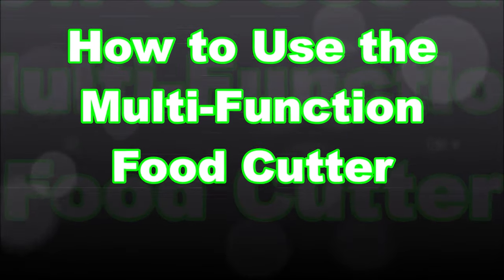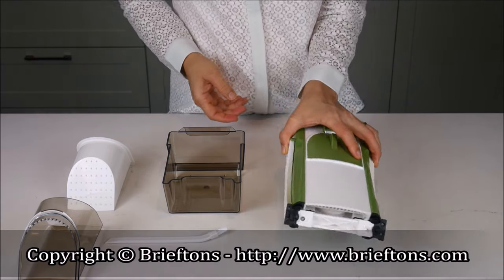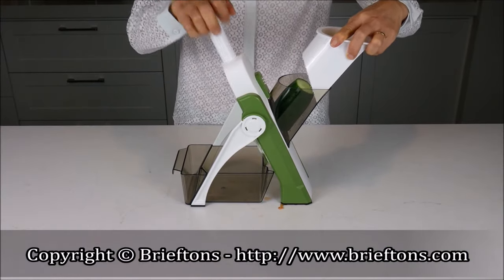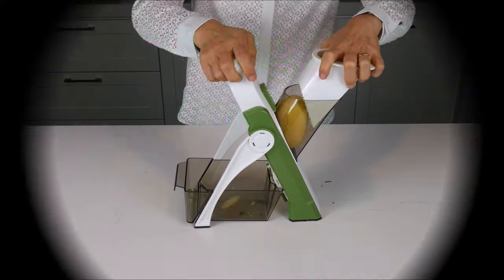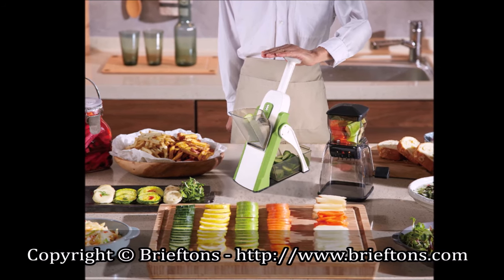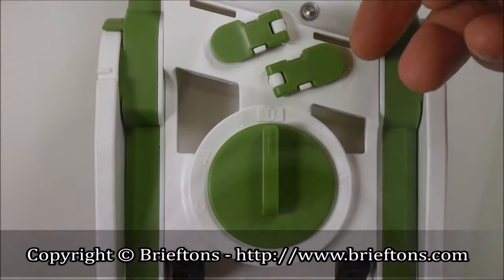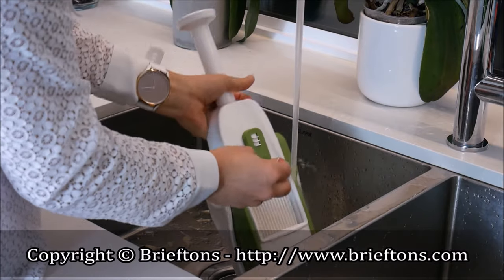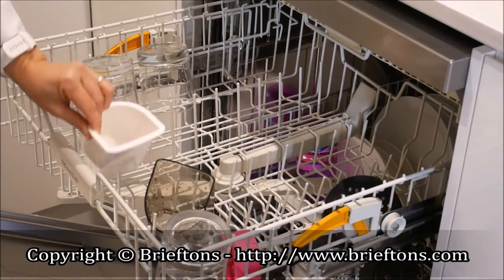How to Use the Multi-Function Food Cutter to Prep Your Vegetables Quickly & Safely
Link to the Multi-Function Food Cutter:

Here is a quick video to show how to use the Multi-Function Food Cutter.

WHAT CAN THE FOOD CUTTER DO?

The food cutter is equipped with 4 cutting modes to make slices, fries/chips, dices, and juliennes from your vegetables/fruits. There are also 40 thickness levels to choose from, ranging from 0.5 mm to 8 mm in thickness.

HOW TO GET THE FOOD CUTTER READY FOR USE

Follow these few simple steps to get the product ready for use:

Pull out the feet all the way until they lock into position.
Place the food cutter on a stable, flat surface, and push it down so that the suction bases at the bottom can firmly attach to the surface.
Turn the handle clockwise to extend it.
Pull the lock/unlock button up to release the removable blade guard, and replace it with the feeder. Release the lock/unlock button to lock the feeder into position.
Put the container at the back of the food cutter, between the 2 feet.

The food cutter should now look like this...

HOW TO CUT FOODS

The food cutter can perform 4 cutting fuctions, as follows.

1. Cutting foods into slices

Put the food into the feeder.
Rotate the thickness regulator to choose your desired thickness.
Make sure all vertical blades are down. If they are not, use knob 1 and knob 2 to collapse them.
Use the pusher to push the food into the feeder, and push the handle simultaneously to start slicing the food.
Slices will come out from the other end and fall into the catch container.

2. Cutting foods into strips / chips / fries

Rotate the thickness regulator to choose your desired thickness. NOTE: It’s best to choose a higher number (i.e. 4 or above) for a thicker setting!
Make sure only one set of the vertical blades are up. If none is up, use knob 1 or knob 2 (but not both) to raise them up. If all are up, use knob 1 or knob 2 (but not both) to collapse them.
Use the pusher to push the food into the feeder, and push the handle simultaneously to cut the food into strips/chips/fries.

3. Cutting foods into juliennes

Rotate the thickness regulator to choose your desired thickness. NOTE: It’s best to choose a lower number (i.e. 4 or below) for a thinner setting!
Make sure all vertical blades are up. If they are not, use knob 1 and knob 2 to raise them up.
Use the pusher to push the food into the feeder, and push the handle simultaneously to cut the food into juliennes.

4. Cutting foods into dices

Cut the food lengthwise into slices (as thick as how you want your dices to be).
Place the slices lengthwise into the feeder.
Make sure only one set of the vertical blades are up. If none is up, use knob 1 or knob 2 (but not both) to raise them up. If all are up, use knob 1 or knob 2 (but not both) to collapse them. NOTE: For smaller dicing, raise all vertical blades.
Use the pusher to push the food into the feeder, and push the handle simultaneously to cut the food into dices.

BLADE CONTROLS

There are 2 types of blades employed by the food cutter to perform its cutting functions:

Multiple vertical blades
1 slicing blade

There are 3 control knobs at the back of the food cutter to adjust the blades’ positions, depending on which cutting fuction you want to perform.

Knob 1

Rotating this knob moves the 1st set of vertical blades up or down. This is useful for when you want to cut foods into strips, juliennes or dices.

1.1. When the vertical blades are down, rotating this knob 360° clockwise will raise the vertical blades up.
1.2. When the vertical blades are up, rotating this knob 360° counter-clockwise will collapse and hide the vertical blades.

To rotate this knob, simply lift up the green flap, rotate it, then lock it down to secure the vertical blades in the new position.

Knob 2

Rotating this knob moves the 2nd set of vertical blades up or down. This is useful for when you want to cut foods into strips, juliennes or dices.

2.1. When the vertical blades are down, rotating this knob 360° clockwise will raise the vertical blades up.
2.2. When the vertical blades are up, rotating this knob 360° counter-clockwise will collapse and hide the vertical blades.

Thickness Regulator

Rotating this knob moves the slicing blade up or down, and thereby control how thick or thin your results will be. This control can be used in conjunction with all 4 cutting functions (Slices, Strips, Juliennes, and Dices)

You can use it to set 40 different thickness levels, ranging from 0.5 mm to 8 mm. The lower the number, the thinner the results will be. The higher the number, the thicker the results will be.